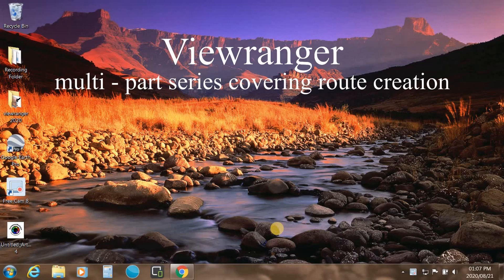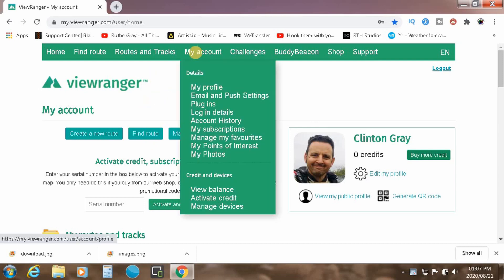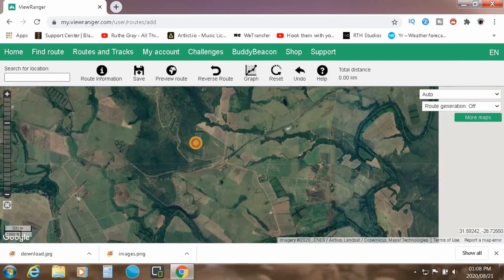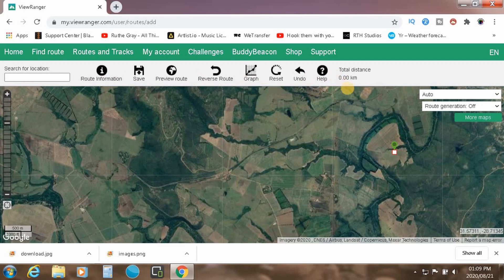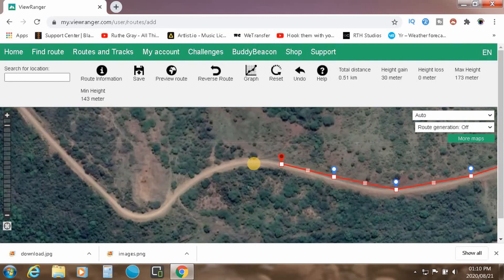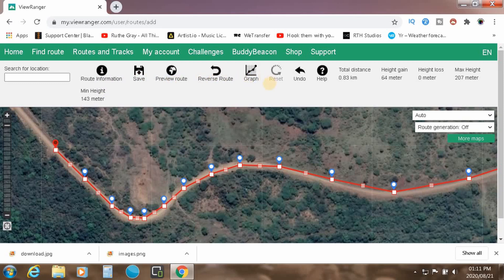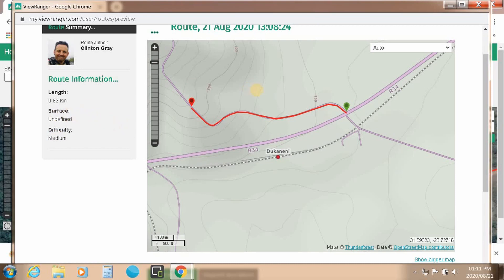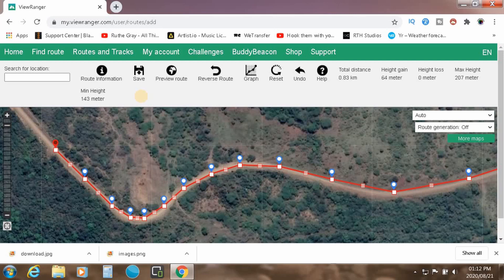Viewranger For Beginners / How to create a route from scratch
Part 1 of Viewranger route creation , I will be creating several short videos about route creation in Viewranger, initially all starting from the website and then moving onto cell phone / ipad based route creation.
To get started there are a couple of things you need to do:
1)  Create an account on the Viewranger website
2)  Make sure your device - cell phone or other is registered as this will allow   the routes you create to be synchronised.

If you want to skip the initial requirements and set-up you can jump ahead to about the 1min15 sec mark for the nitty gritty

Please remember that I am always open for questions and welcome constructive criticism as this helps me improve my content.